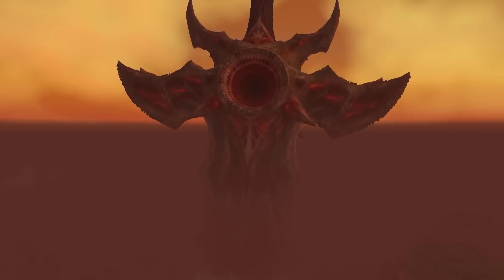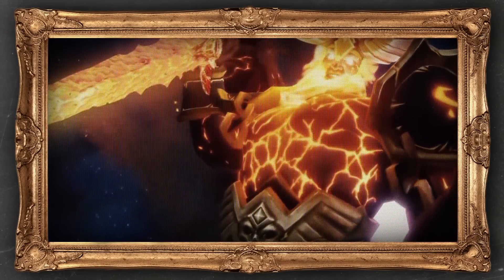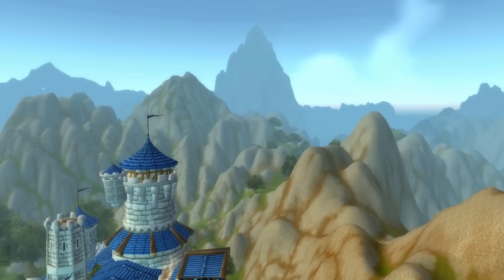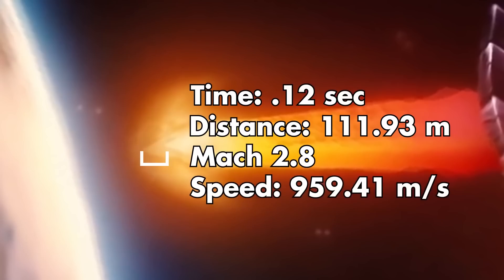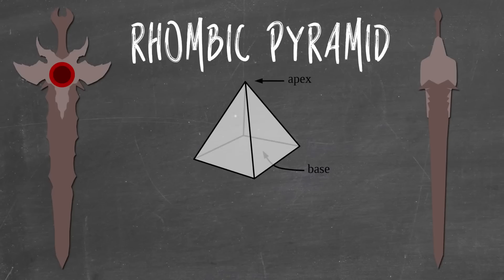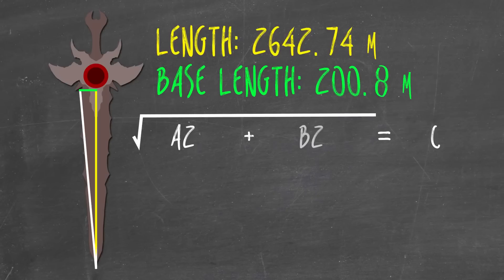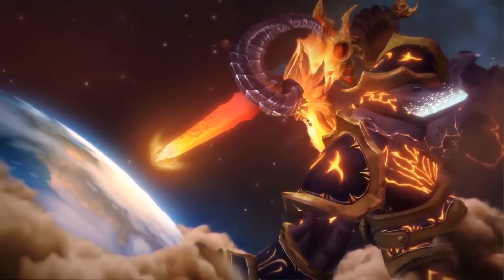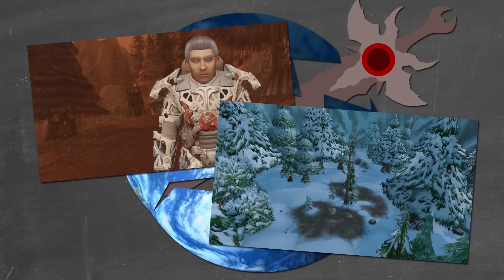The End of WoW! Why Azeroth is DOOMED! | The SCIENCE of...World of Warcraft REUPLOAD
It's 2024 so I'm going to be way better about re-uploading my old SCIENCE vids for y'all. Since last week I did a WoW video, here's my only other WoW vid I did, about the insanity of Sargeras's sword impaling Azeroth.